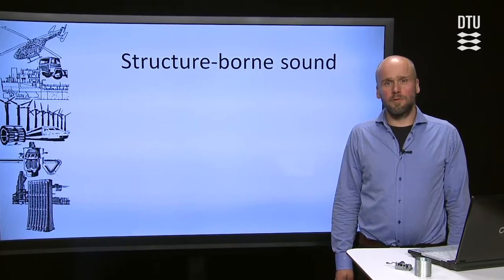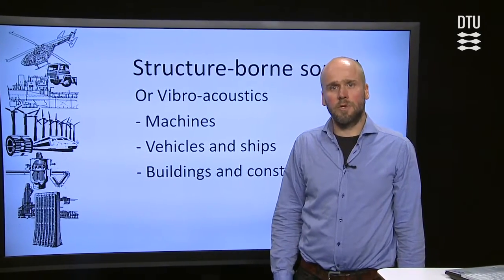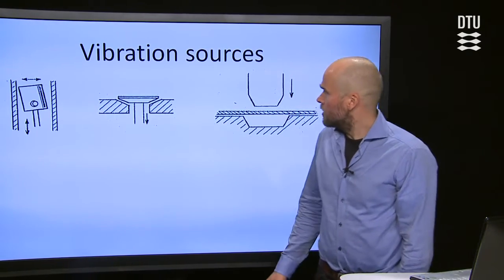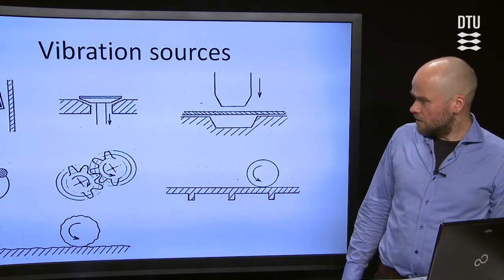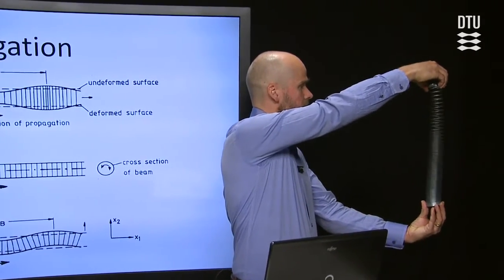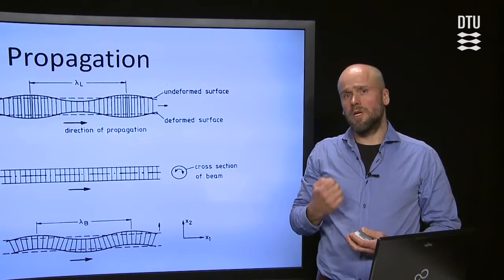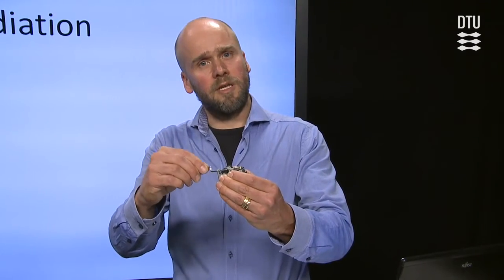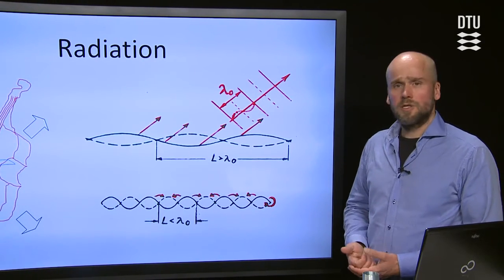Structure-Borne Sound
Presentation by Jonas Brunskog